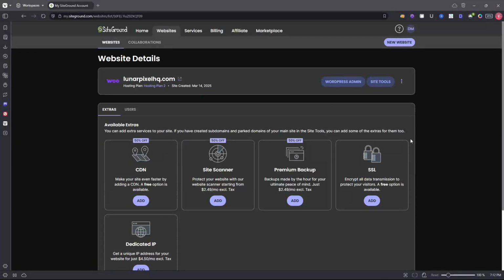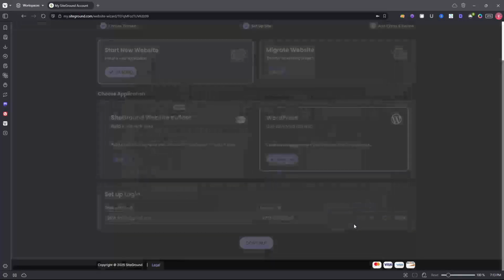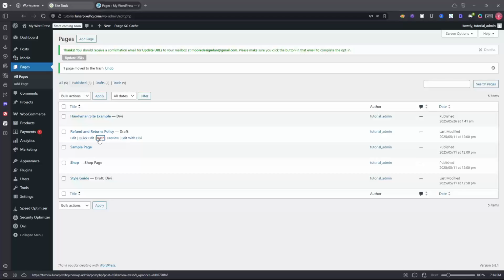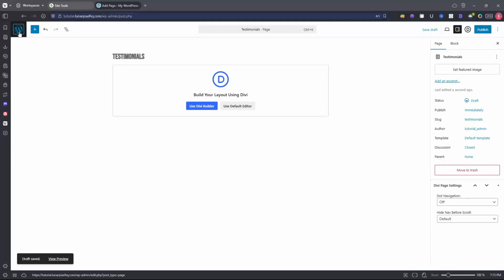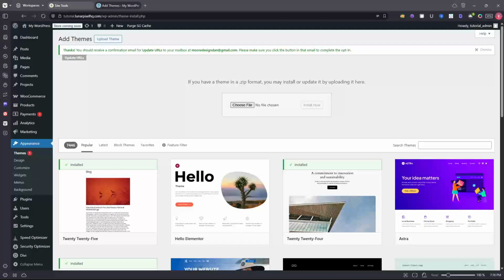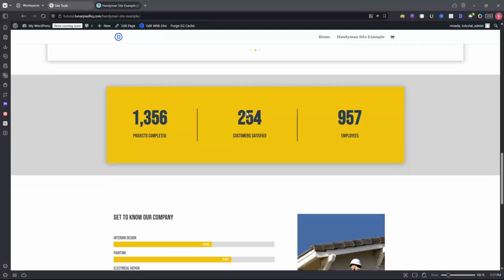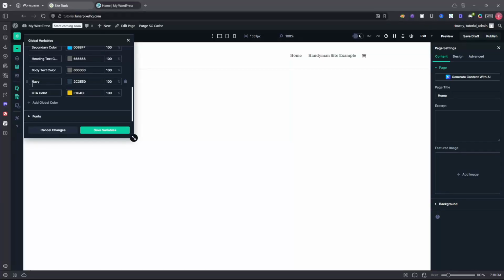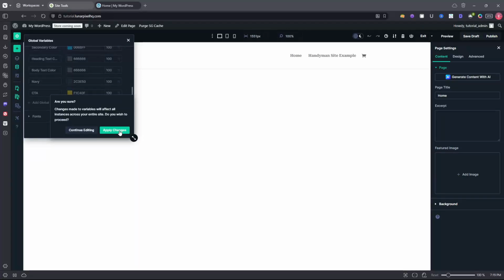How To Build A Website in divi step-by-step (Part 1)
In this video, I'll show you how to build a hand man website step by step with Divi 5 and wordpress. We'll be starting off with hosting and installing Divi.

Color Codes:
Navy - 2C3E50
Yellow / CTA - F1C40F

00:00 - Start
00:15 - Siteground Start
00:26 - New Website
01:29 - Siteground Dashboard / Setup
01:54 - Site Cleanup
02:22 - Create Pages for Site
03:32 - Upload Divi to Wordpress
04:38 - Handyman Home Showcase
05:30 - Variable Manager / Branding
06:39 - Wrap Up

Wanna get Divi for yourself? You can use my link to get a discount! Thank you so much in advance!

Learn how to build a handyman website using WordPress and Divi 5 in this tutorial. We'll be using SiteGround for hosting and setting up the initial WordPress environment. Follow along to create your own handyman business website!